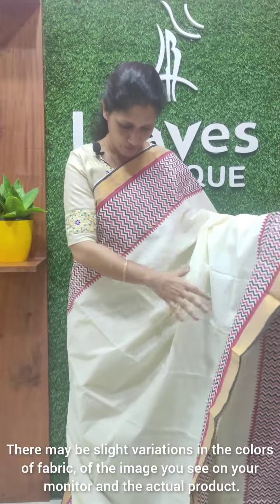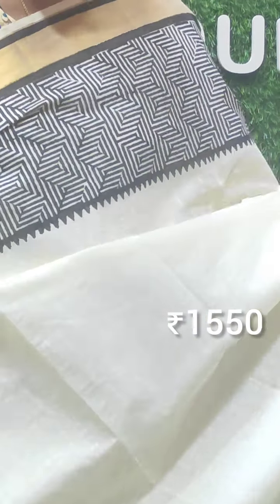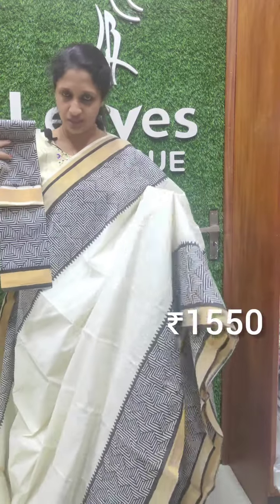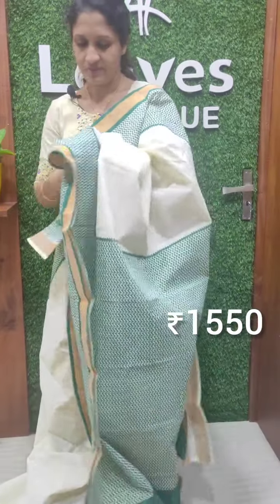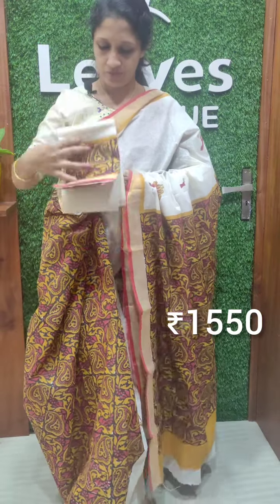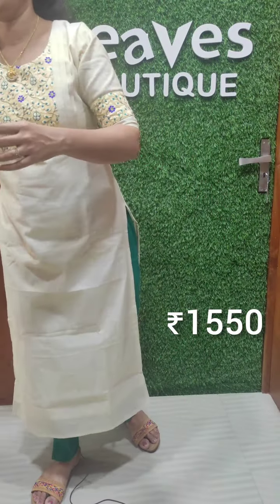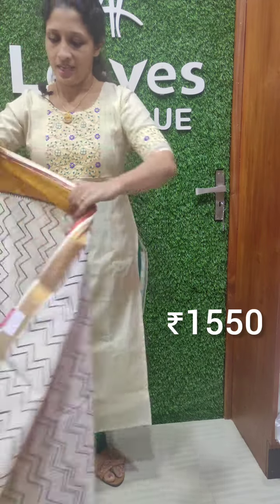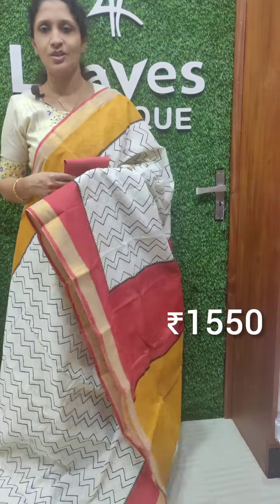Onam saree collections part-4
Onam saree collections @leavesboutique4287

To book your order and more details: WhatsApp-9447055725